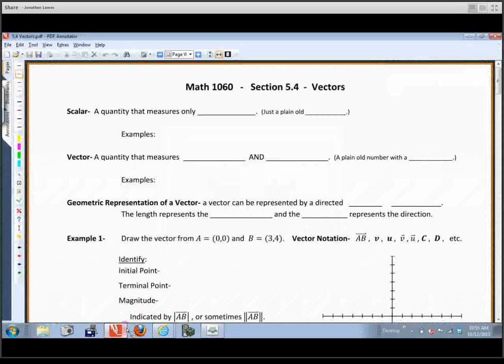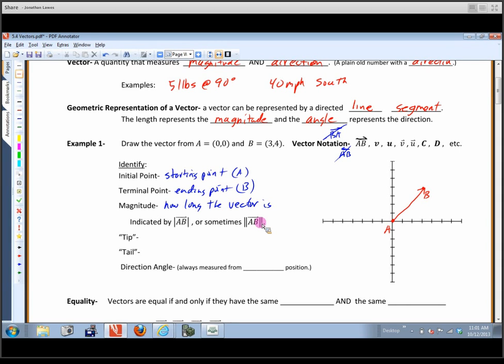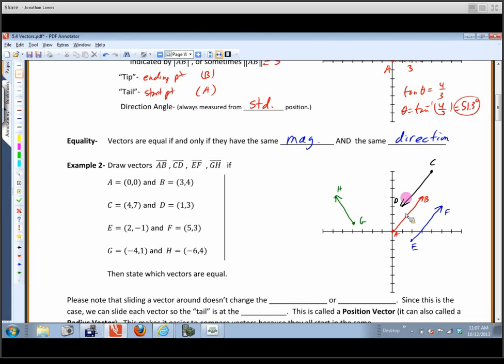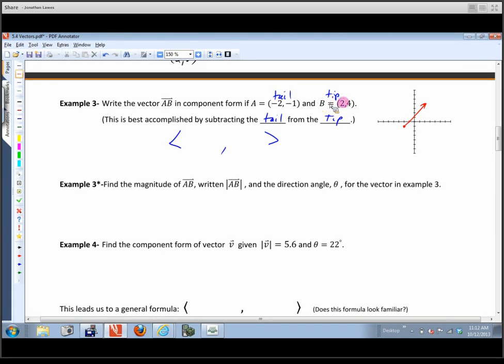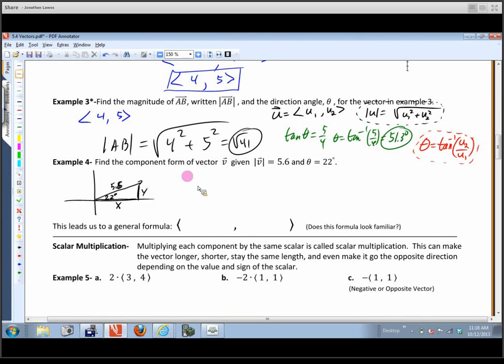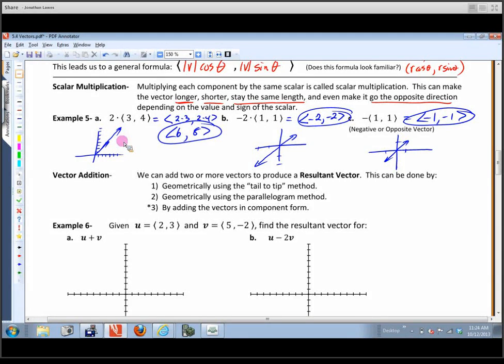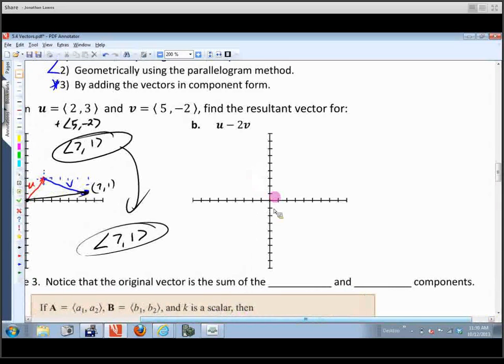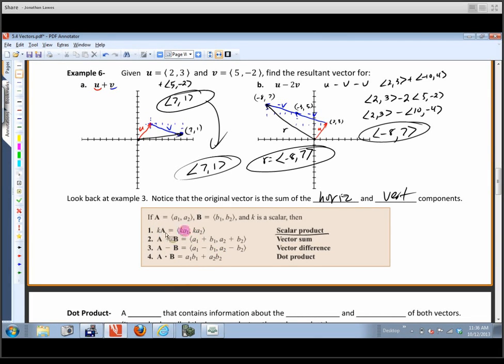Math 1060 Sec. 5.4 Part 1 - Vectors Basics